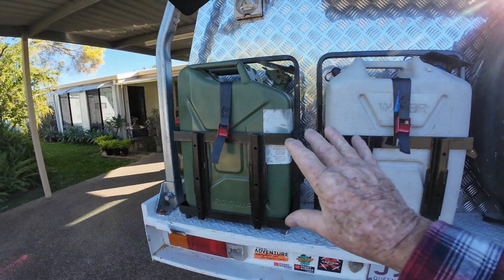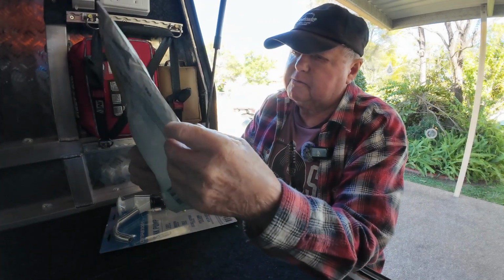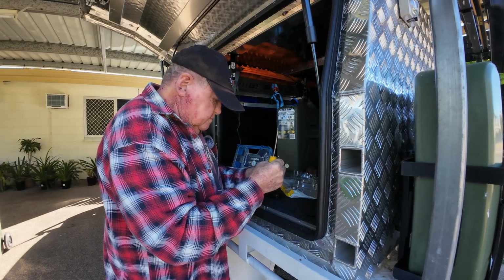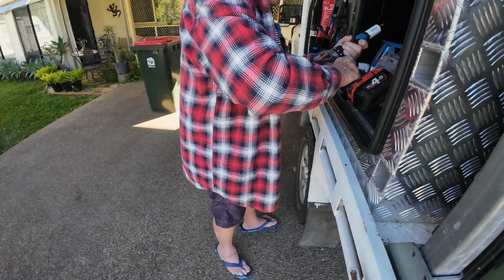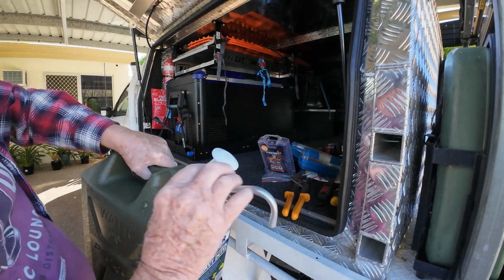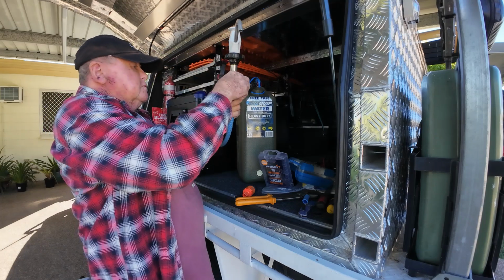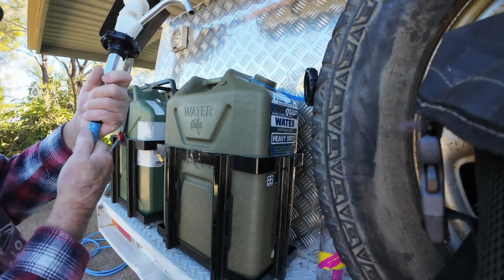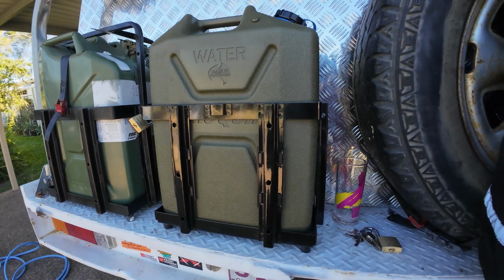Pro Quip Water Jerry Can Hand Pump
This is the easiest way to get fresh drinking water out of a full Jerry Can and anyone can use it. The Pro Quip Jerry Can is Australian made and it's the best value food grade water can available at $39 from Tent World.  I also purchased a Companion Sink Pump for $22.50. I show you the step by step approach on how to make it. The pump can be moved and fitted to other Pro Quip water cans as required. Cheers.